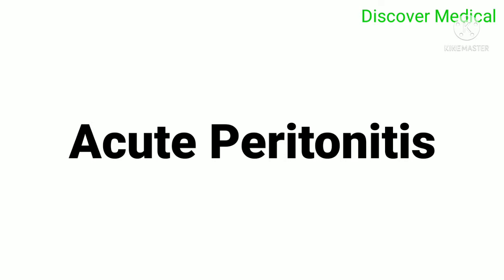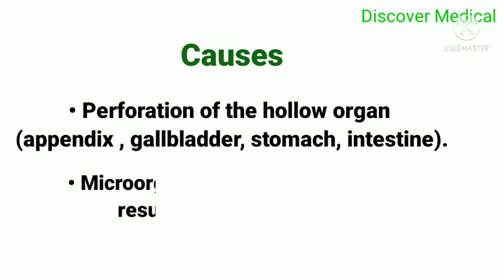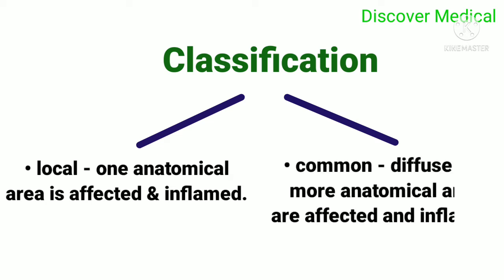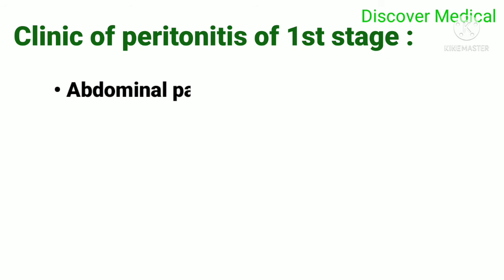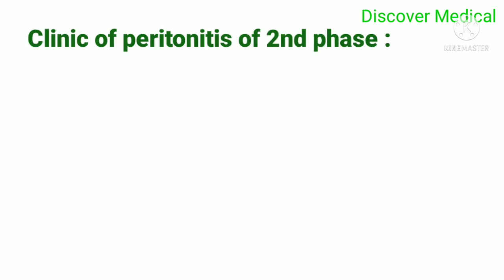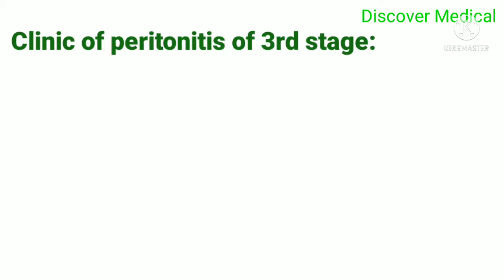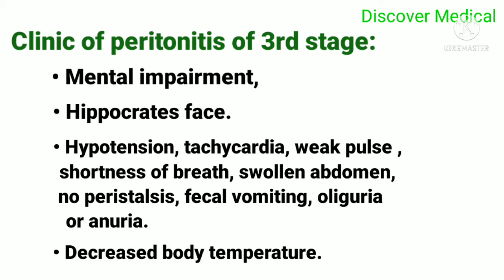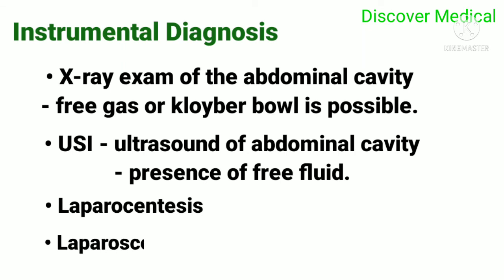Acute peritonitis- causes, classification,stages,clinic,daignosis